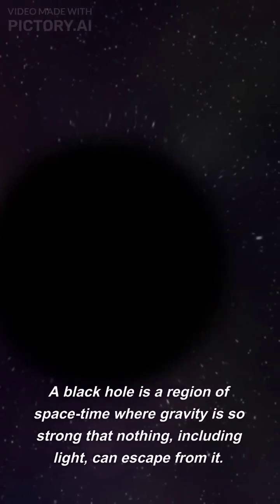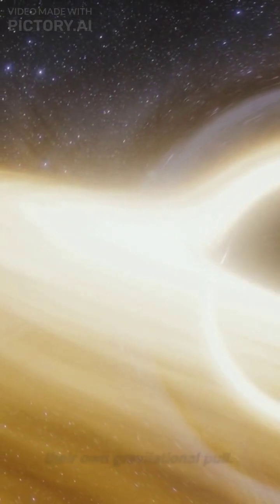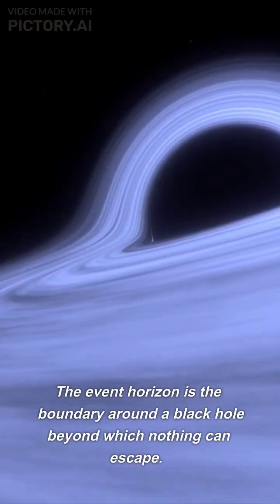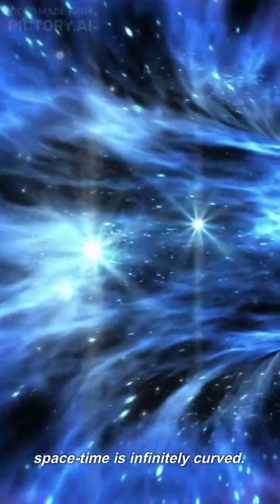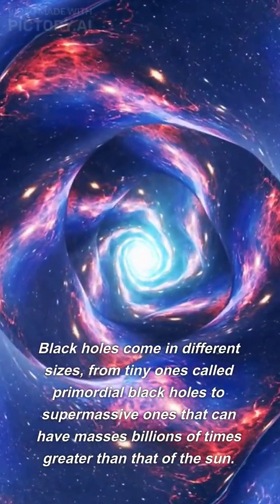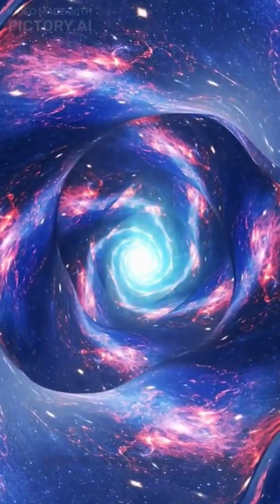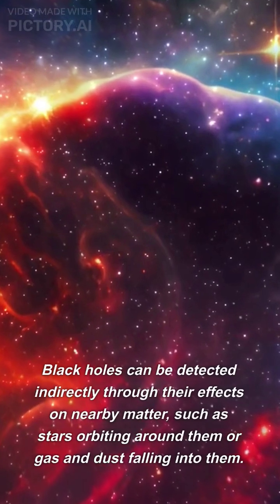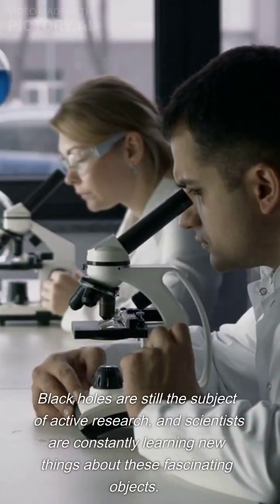Facts about Black hole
A black hole is one of the most fascinating and mysterious objects in the universe. It is a region in space where the gravitational force is so strong that nothing, not even light, can escape its pull. In this YouTube video, we will explore the fascinating world of black holes, from their formation to their properties and effects on the surrounding matter. We will discuss the different types of black holes, including stellar and supermassive black holes, and explain how they are detected and studied by astronomers. We will also delve into the mind-bending concepts of time dilation and event horizons, which play a crucial role in the behavior of black holes. Whether you are a science enthusiast or just curious about the mysteries of the universe, this video is sure to captivate and educate.
MilkyWayGalaxy